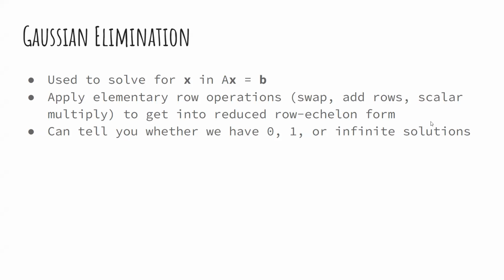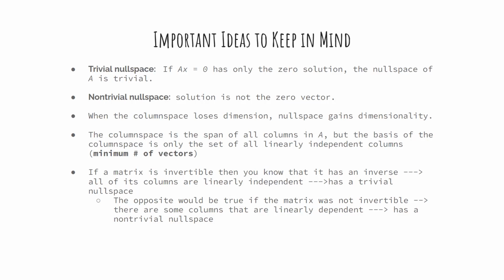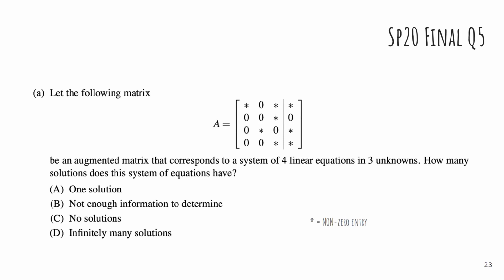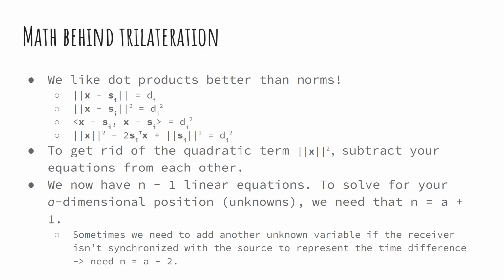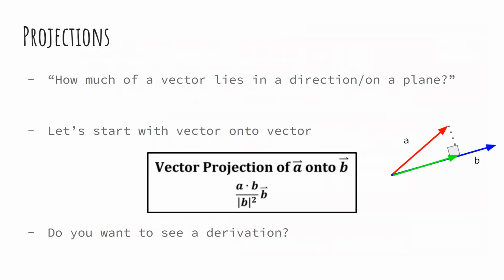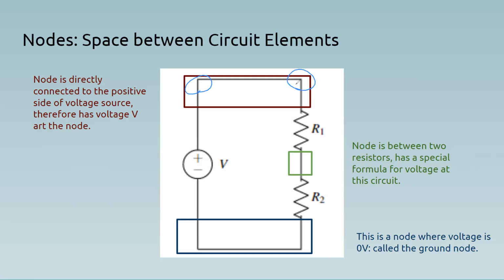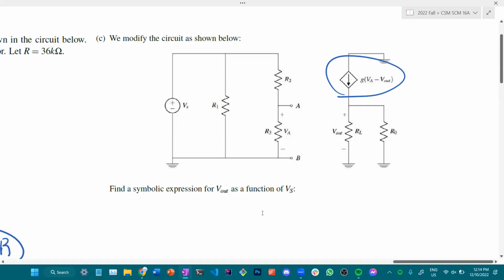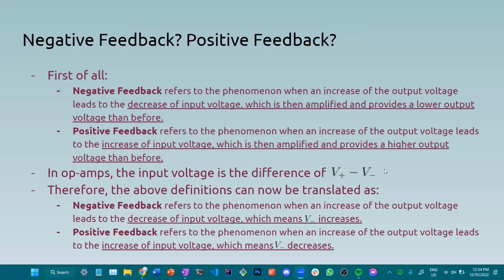CSM EECS 16A Fall 2022 Finals Review Section